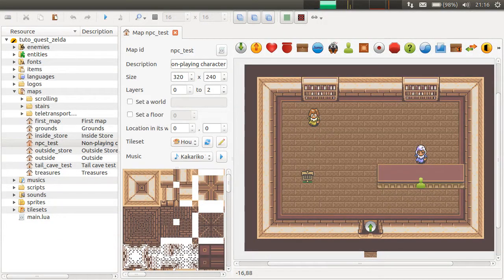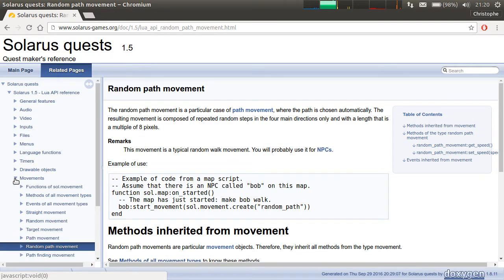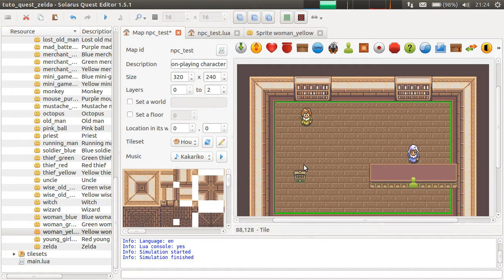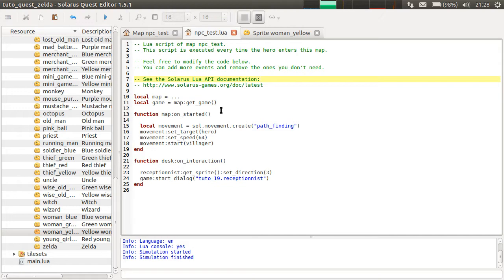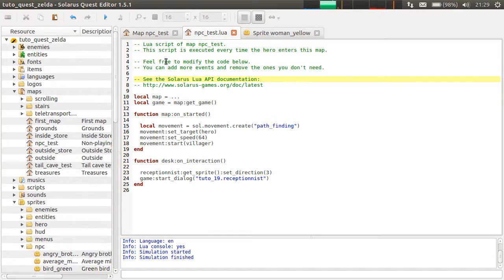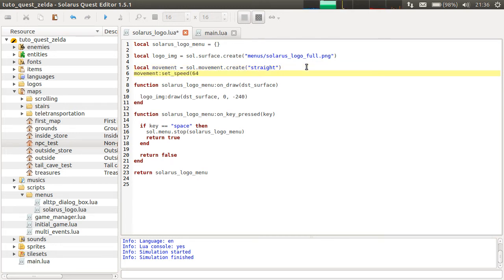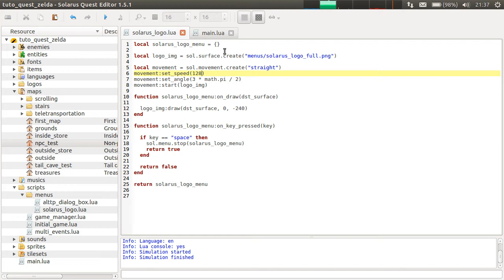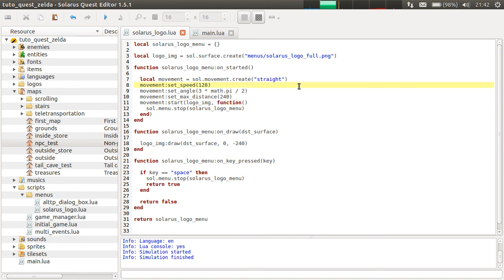Solarus 1.5 Tutorial [en] - Basics #20: Movements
Movements allow to move map entities but also other objects like surfaces, text surfaces and sprites.
Various types of movement exists. Some of them are more adapted to non-playing characters and others are more adapted to enemies.
To make a movement, use the sol.movement.create(movement_type) function, then define its properties and finally start your movement on the object you want to move.